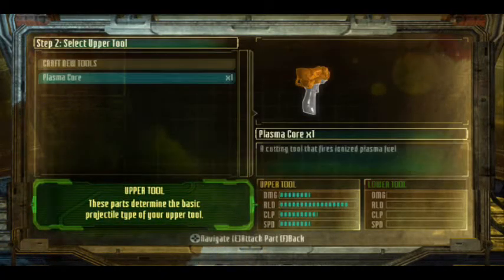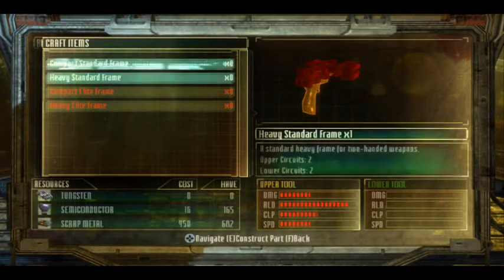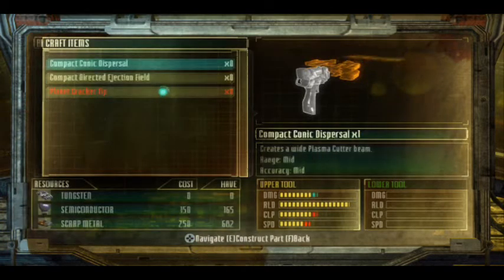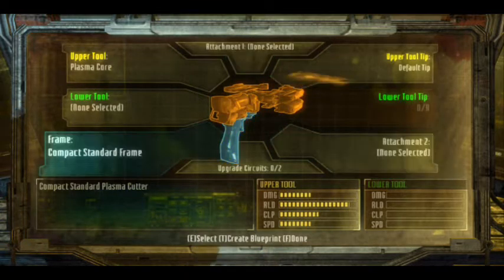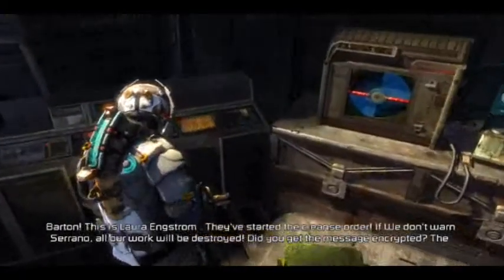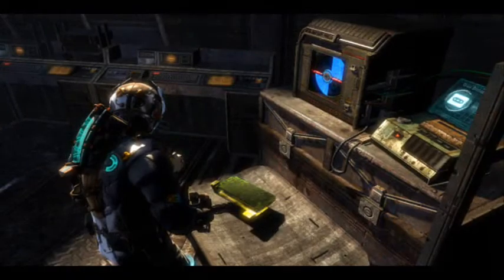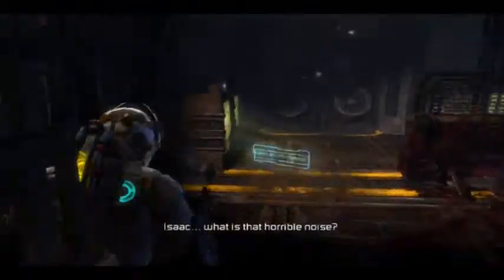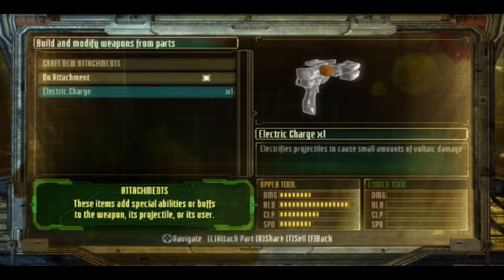Paul's Gaming - Dead Space 3 part12 - Broken Gravity [BLIND]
(I apologize for the loud audio. It should be much better from part13 onwards.)

It makes you go "OH SH-" ~SPLAT!~

Isaac is back again, and is more angry than ever before!
So it's time to pick up the Plasma Cutter and blast some more space zombies. Need I say more?

I said I'd never play this as long as it's exclusive to Origin... Well, I had a moment of weakness, and a 50% sale happened, so here it is.
I plan to upload this playthrough as kinda bonus filler stuff, later in the day. This means there will probably only be 1 part a day, but some days I won't upload any if there's some other video I want to upload that night.
Anyway, I hope you all enjoy, despite the some of my frustration at this game at times!